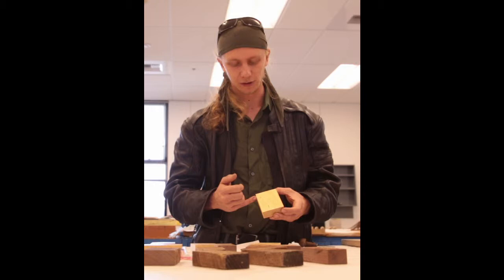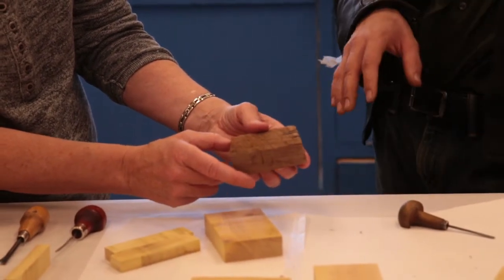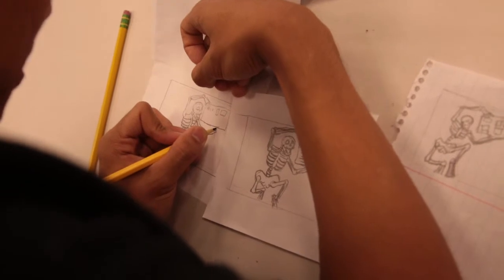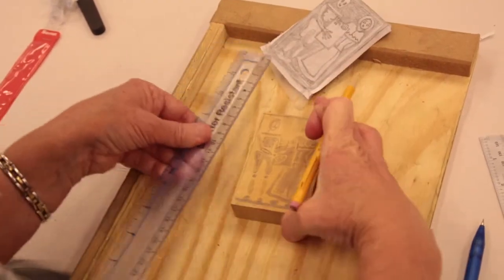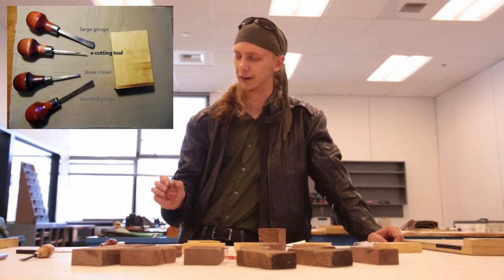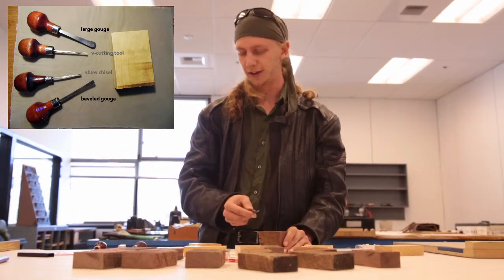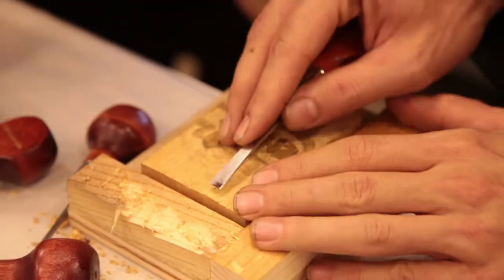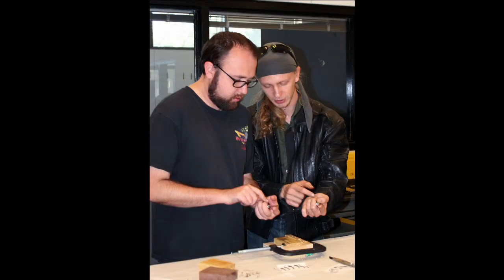Making a Broadside Ballad: Woodcuts (Short)